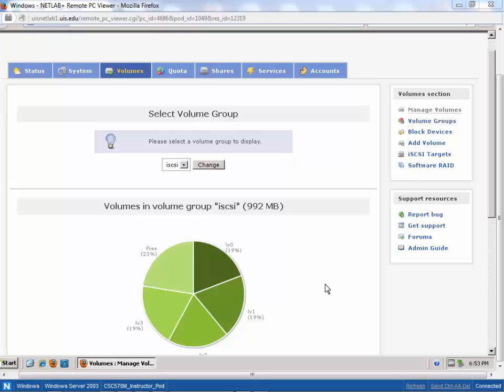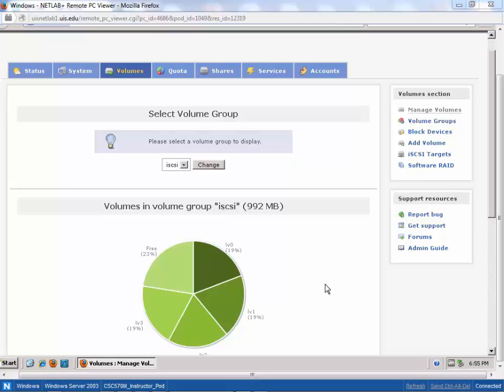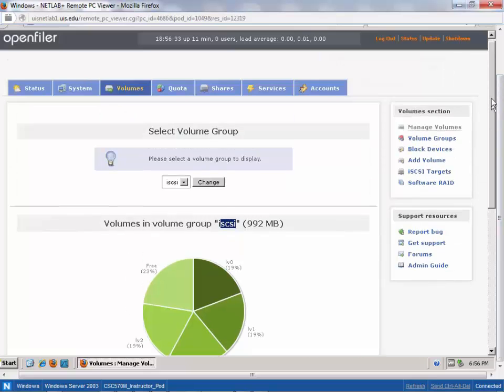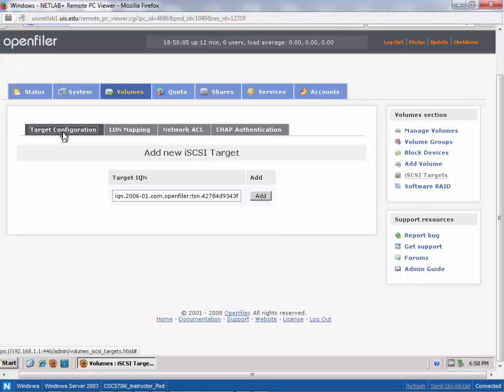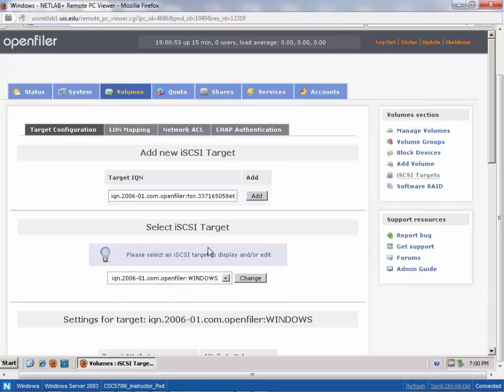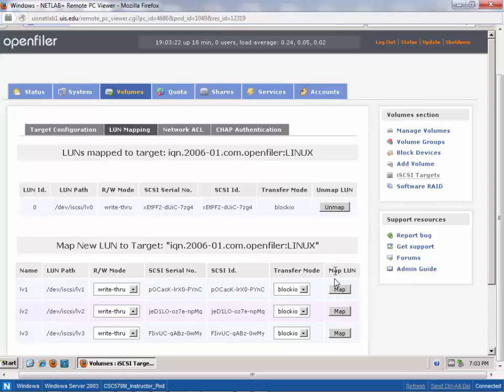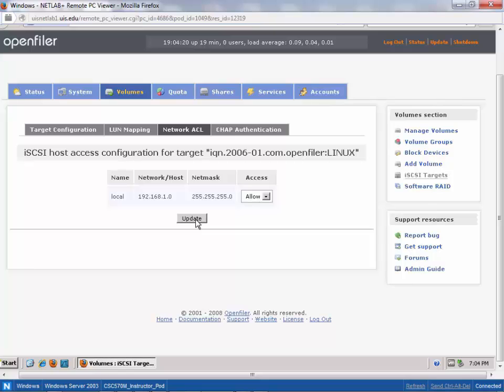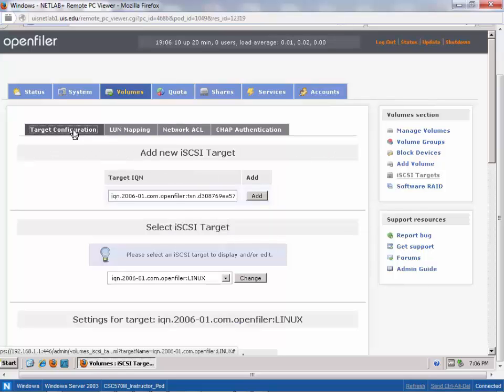Lab 5 - Overview of iSCSI